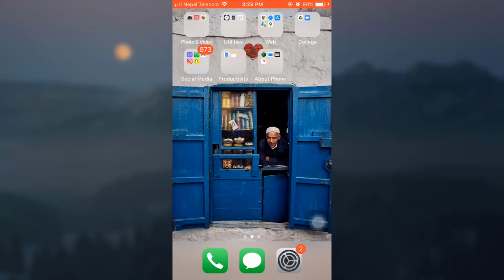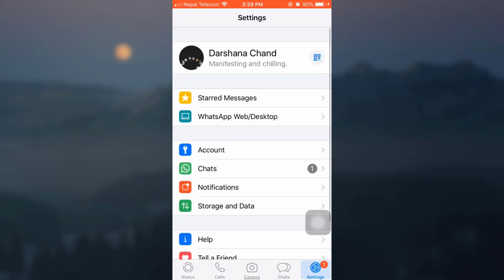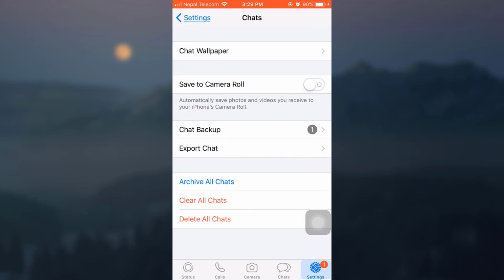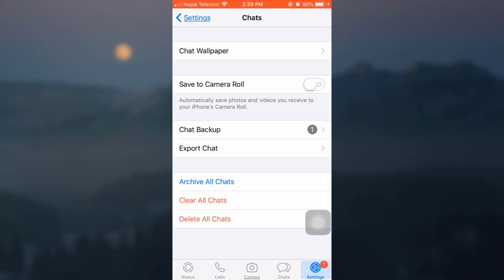How to Save Whatsapp Photo to Phone Gallery | 2021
In this video tutorial i will guide you in quick easy steps to  save photos from whatsapp to iphone gallery  automatically.